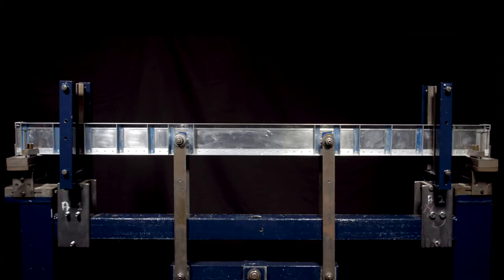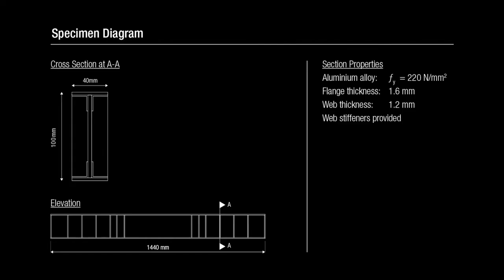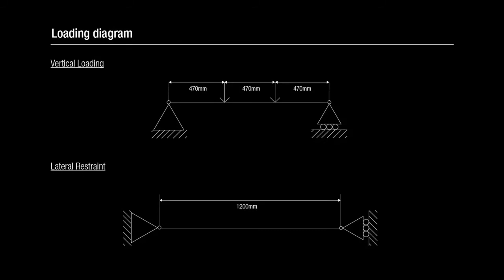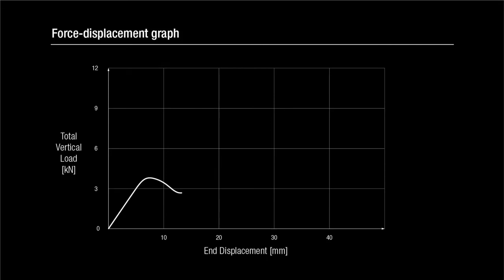Pandeo Lateral Torsional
Diseño en acero
Pandeo
Pandeo global